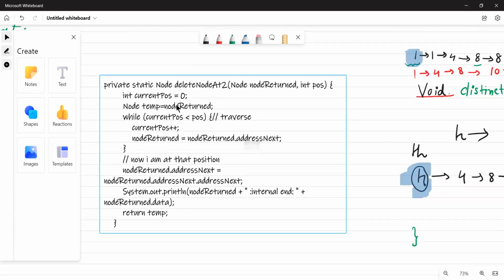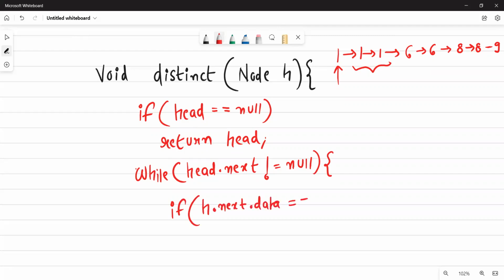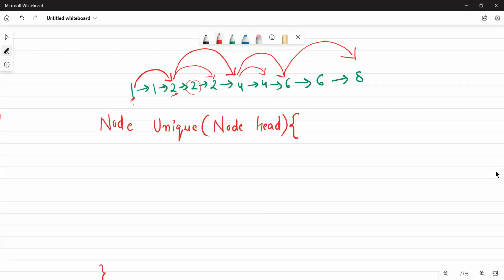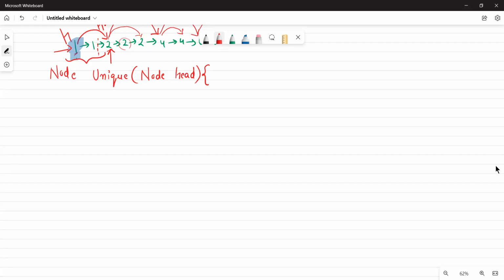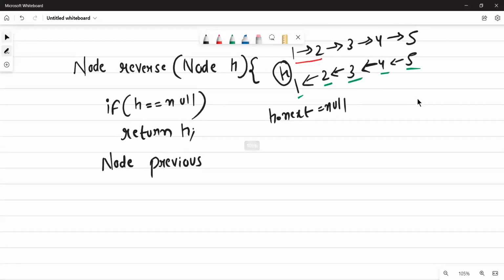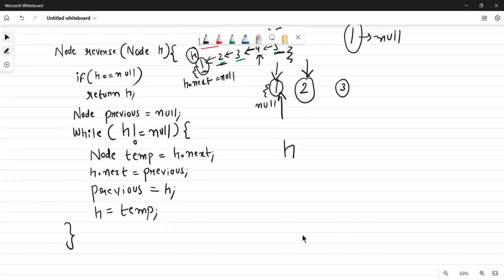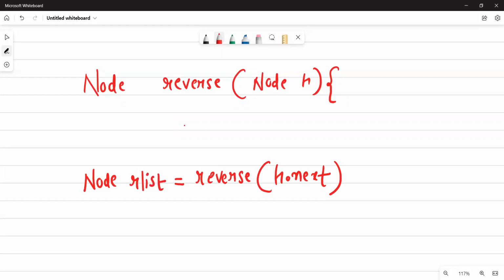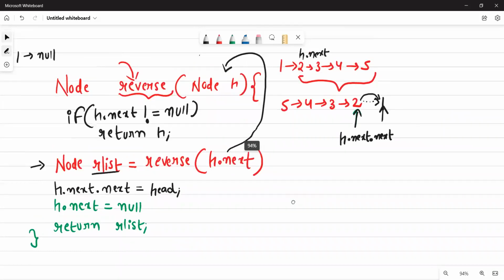DAY 3 Data structure DSA